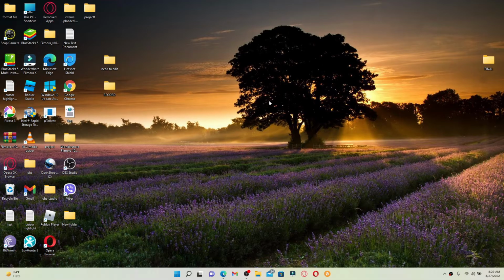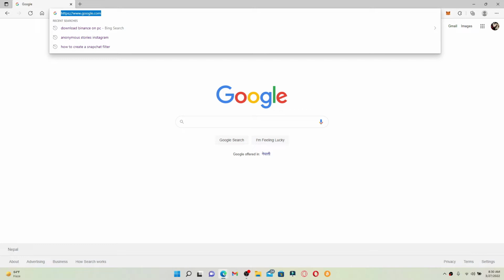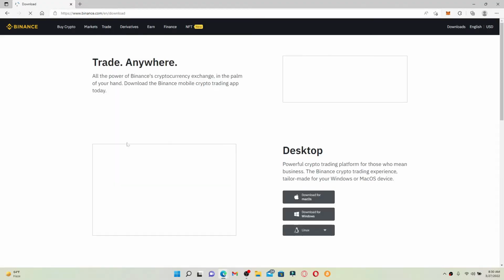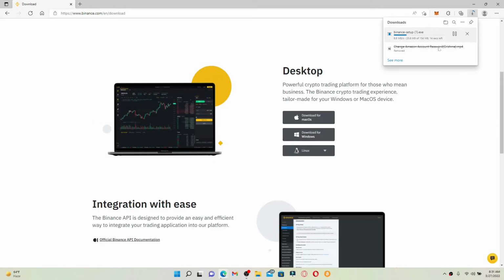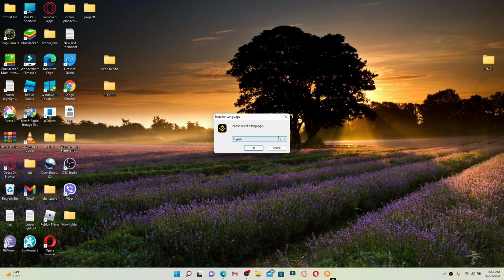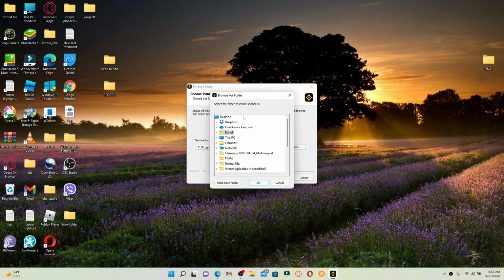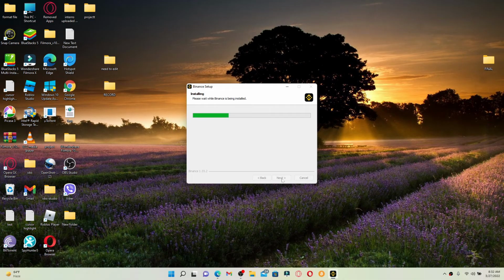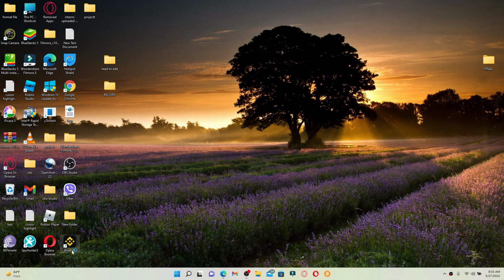Binance App Download 2022: How To Install Binance App On Pc?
Today I'm back with another easy tutorial on how to download the Binance application for your PC. Downloading binance applications for your PC is quite simple. First, simply open up a web browser. You can open up any web browser of your choice. Now, in the URL box, simply type in " and press Enter.

You'll be able to see the download links that are available for your mobile devices as well as desktop computers in order to download the Binance application for Windows. You'll be able to set up the app for your PC now if you click on the "Download for Windows" button. You can minimize this window and wait for the application to be installed in the installer pop-up. In the language drop-down, select the language of your choice for the application and click OK. If you want to select a folder where you'd like this application to end up, you can click on "browse" and select. Once you are done, click Install. Now all you need to do is wait for some time and click on Finish in order to finish setting up your application.

As a result, the binance shortcut will appear in your window. Simply click "Open the Application." That is how you can easily download the Binance application for your PC. I hope the tutorial was helpful to you.

0:20 Download Binance App On Pc
2:03 Outro